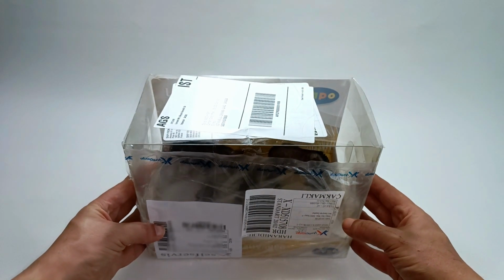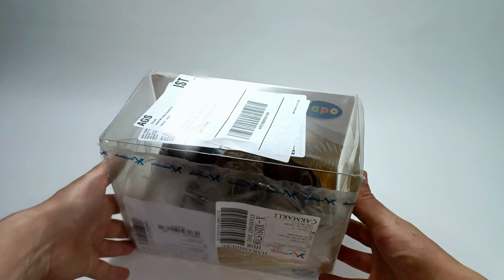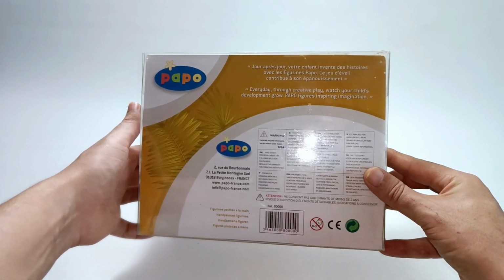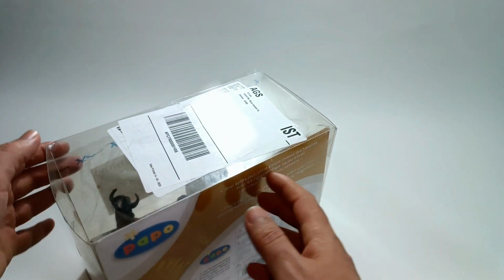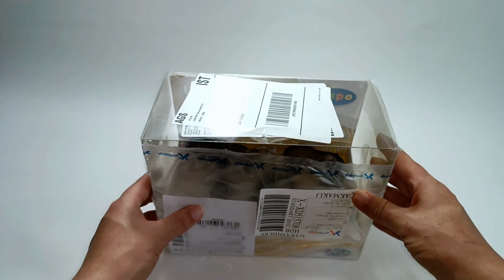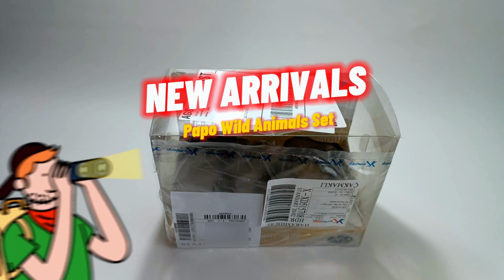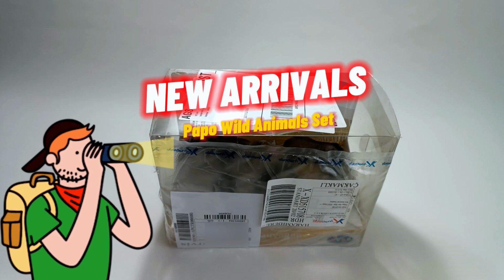NEW ARRIVALS !!! A Great wild animals Set 😍 / animal figurines & toys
If you're searching for a fun and distinctive addition to your animal figurine collection, look no further than Papo's wild animal sets ! In my video, I'll showcase the coolest and most adorable animal figurines you can find. I've carefully curated a selection that includes both popular and rare animal figures, ensuring there's something perfect for you. Join me in this video to explore the wonderful world of animal figurines!

inaudio - Infraction- Alright